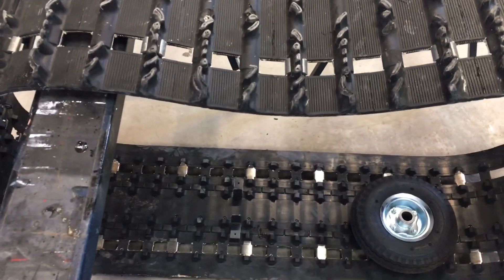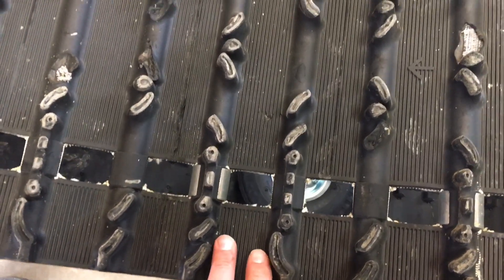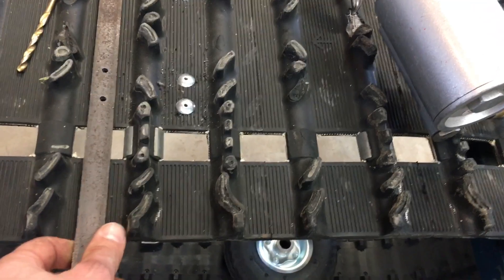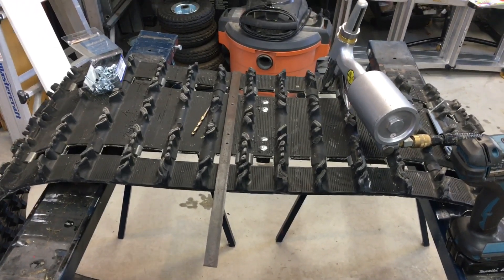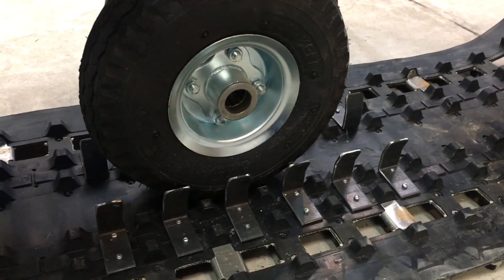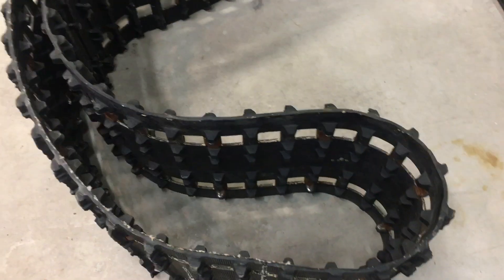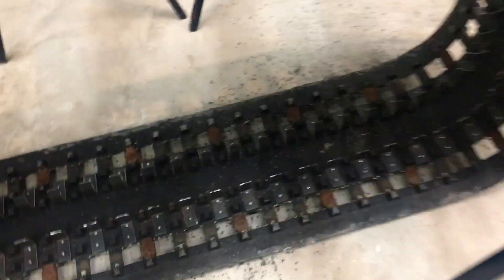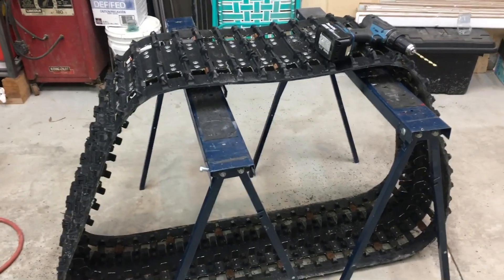Mini Snow Cat - track build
Adding alignment tabs to the new tracks.